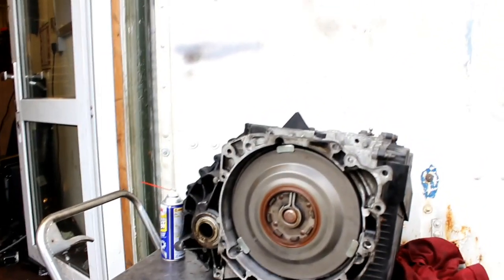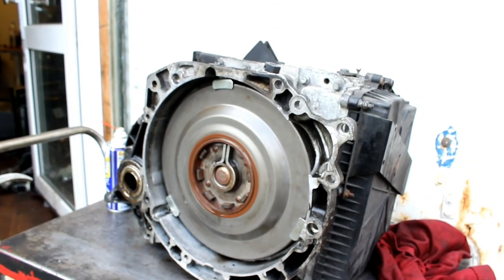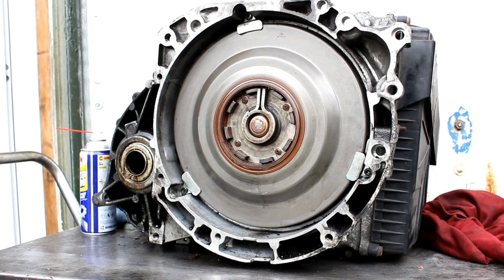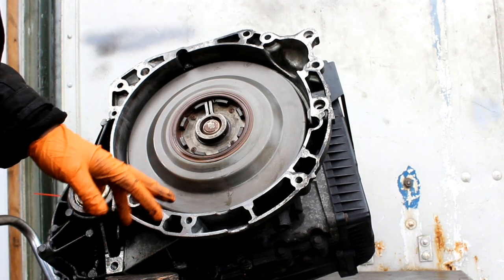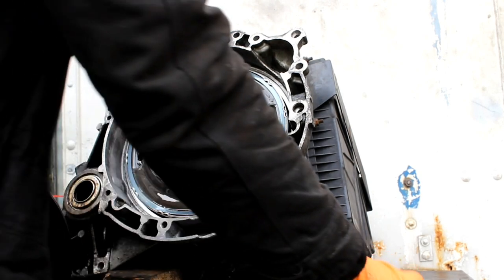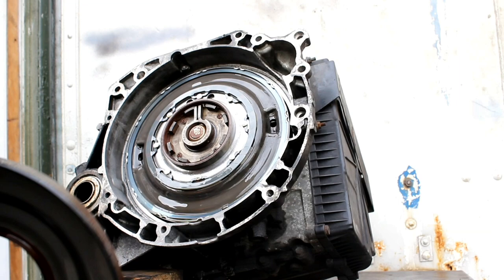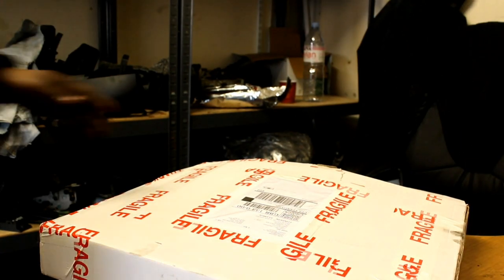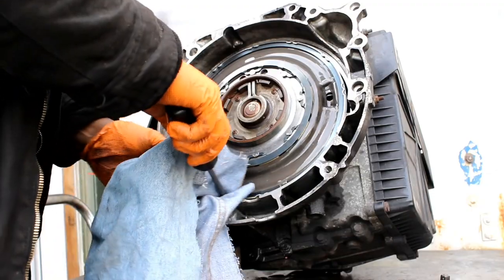Ford 2.0 L diesel powershift gearbox oil leak ( oil pan seal replaced ) how to do.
This is the most common problem on ford powershift gearbox.
This is a guide only.